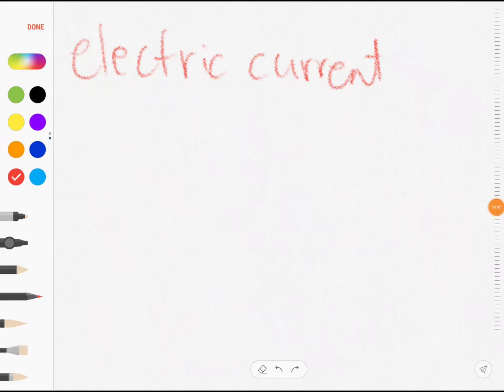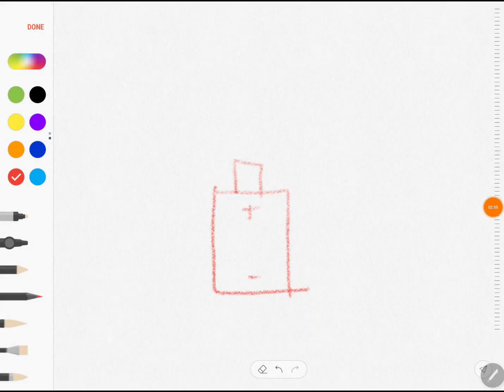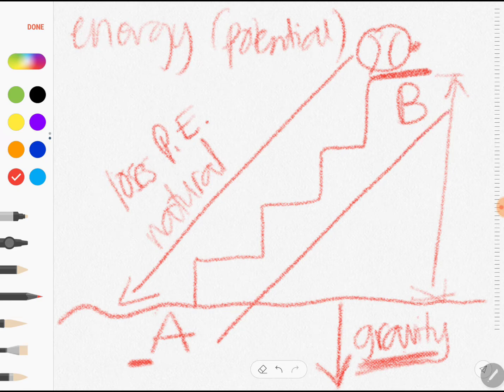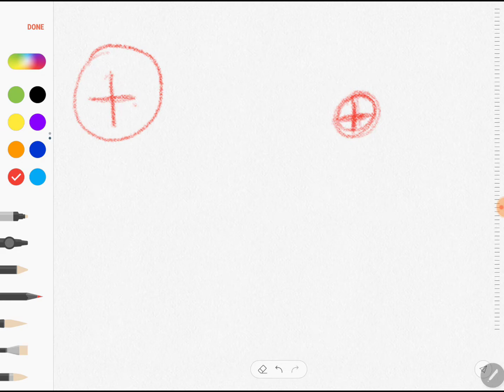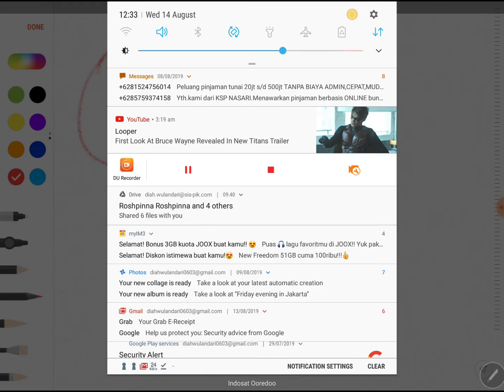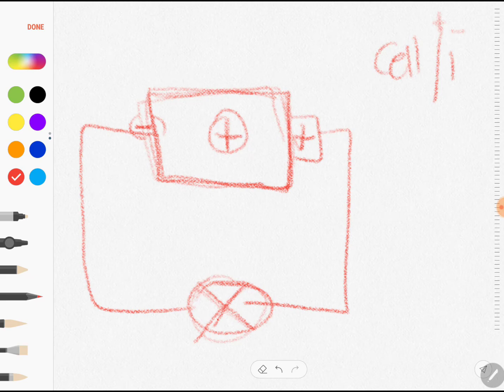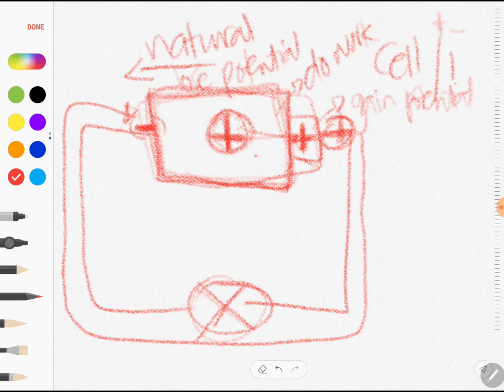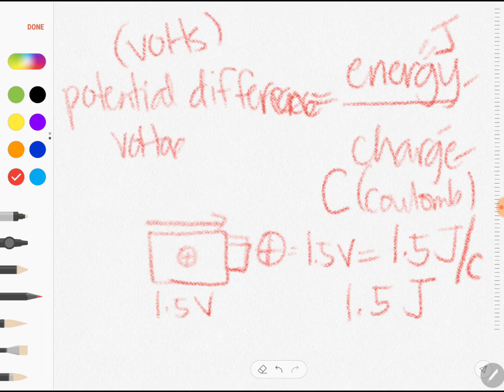Electric Current: Potential Difference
This is part of the discussions for IGCSE Physics